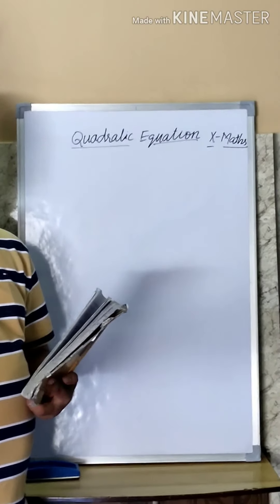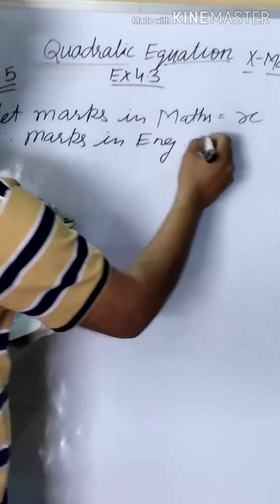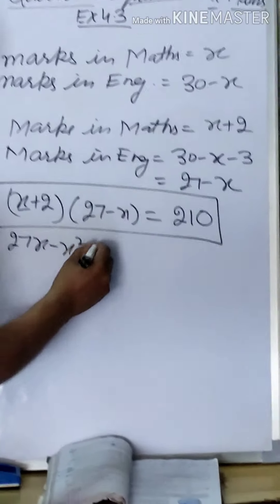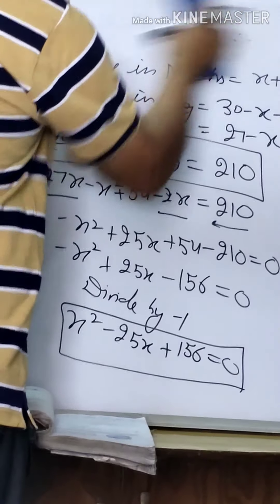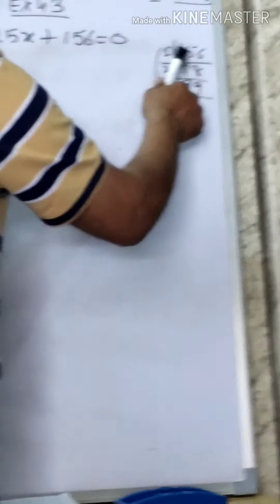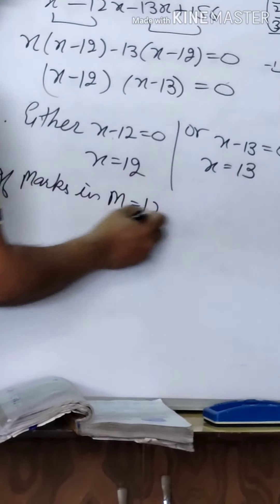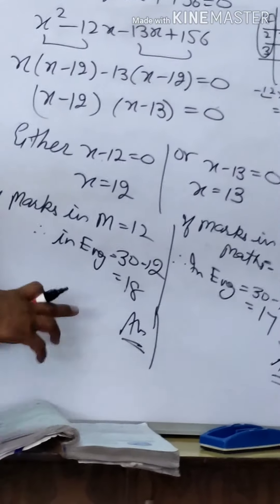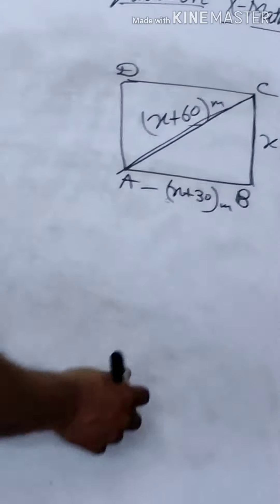Quad eq ch 4(9) Xmaths Bajaj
RVGRsnp